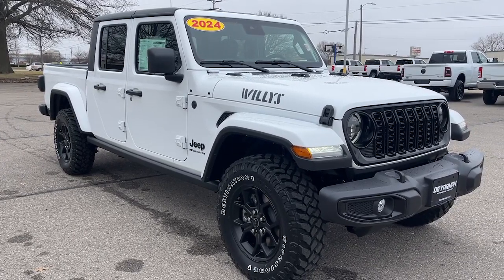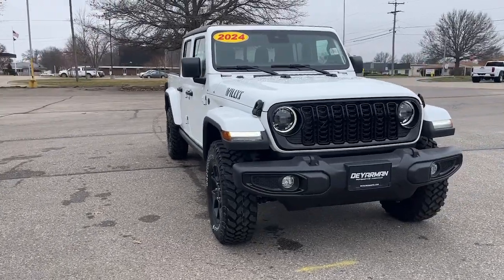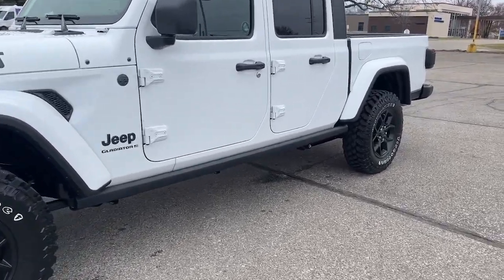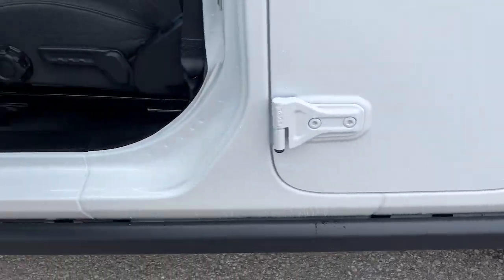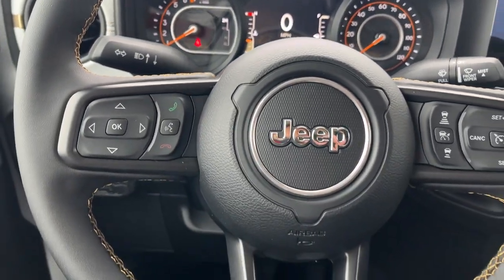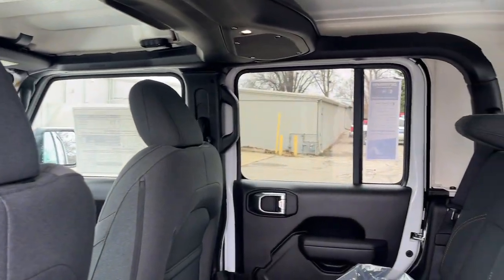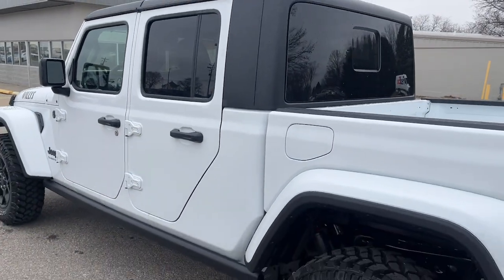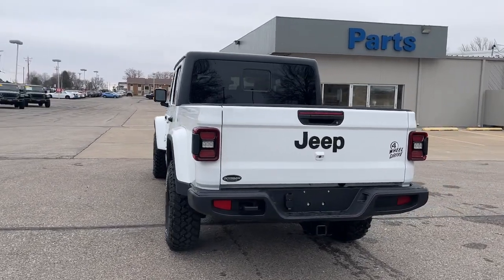2024 Jeep Gladiator Knoxville, Pella, Oskaloosa, Indianola, Pleasantville J1111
Bright White Clearcoat New 2024 Jeep Gladiator Sport available in 1705 N. Lincoln Street, Knoxville, Iowa at DeYarman Automotive Knoxville Operations. Servicing the Knoxville, Pella, Oskaloosa, Indianola, Pleasantville, IA area.

#{MAKE}
#{MODEL}
2024 Jeep Gladiator Sport - Stock#: J1111

1705 N. Lincoln Street

Bright White Clearcoat 2024 Jeep Gladiator Sport 4WD 8-Speed Automatic 3.6L V6 24V VVTbrbrThe All New DeYarman Automotive of Knoxville is setting the new standard of excellence for the automotive ownership experience. Our core values of trust honesty integrity and hardwork have prepared us to exceed your expectations not just during the purchase but throughout your entire ownership experience. Come see why more customers enjoy doing business with the all new DeYarman Automotive of Knoxville. Dealer Disclosure: Sales Tax Title License Fee Registration Fee $180 Dealer Documentary Fee Finance Charges and Emission Testing Fees (if applicable) are additional to the advertised price.New vehicle pricing includes all offers and incentives. While great effort is made to ensure the accuracy of the information on this site errors do occur so please verify information with a customer service rep. This is easily done by calling us or by visiting us at the dealership. Equipped withConvenience Group (Air Conditioning w/Auto Temperature Control Cluster 7.0 TFT Color Display Emergency/Assistance Call Front Door Locks 2-Door Passive Entry Heated Front Seats Heated Steering Wheel Remote Start System and Universal Garage Door Opener) Quick Order Package 24W Willys (240 Amp Alternator 4-Wheel Drive Decal 97 MPH Vehicle Max Speed Calibration Advanced Brake Assist Automatic Headlamps Auxiliary Switches Black Grille Body Color Fender Flares (2-Piece) Class IV Receiver Hitch Corning Gorilla Glass Daytime Running Lamps LED Accents Deep Tint Sunscreen Windows E-Locker Rear Axle Enhanced Adaptive Cruise Control Front 1-Touch Down Power Windows Front Heavy Duty Red Accent Shock Absorbers Front LED Fog Lamps Full Speed Forward Collision Warning Plus Heavy-Duty Engine Cooling LED Premium Reflector Headlamps LED Taillamps Mold In Color Bumper w/Gloss Black MOPAR All-Weather Slush Mats Off-Road Plus Mode Power Heated Mirrors Power Tailgate Lock Premium Wrapped Steering Wheel Protection Sill Rails Rear Heavy Duty Red Accent Shock Absorbers Remote Keyless Entry Security Alarm Speed Sensitive Power Locks Sun Visors w/Illuminated Vanity Mirrors Trailer Hitch Zoom Wheels: 17 x 7.5 Painted Black Willys Willys Hood Decal and Willys Suspension) 110 MPH Vehicle Max Speed Calibration 12.3 Touchscreen Display 3.73 Rear Axle Ratio 4G LTE Wi-Fi Hot Spot 4-Wheel Disc Brakes 8 Speakers ABS brakes Air Conditioning Alexa Built-In AM/FM radio: SiriusXM with 360L Apple CarPlay Apple CarPlay/Android Auto Black 3-Piece Hard Top Brake assist Cloth Low-Back Bucket Seats Compass Connectivity - US/Canada Delay-off headlights Driver door bin Driver vanity mirror Dual front impact airbags Dual front side impact airbags Electronic Stability Control Emergency communication system: Jeep Connect For Details Visit DriveUconnect.com For More Info Call Freedom Panel Storage Bag Front anti-roll bar Front Bucket Seats Front Center Armrest w/Storage Front fog lights Front License Plate Bracket Front reading lights Google Android Auto Integrated roll-over protection Low tire pressure warning Normal Duty Suspension Occupant sensing airbag Outside temperature display Overhead airbag ParkView Rear Back-Up Camera Passenger door bin Passenger vanity mirror Power steering Radio data system Radio: Uconnect 5 w/12.3 Display Rear anti-roll bar Rear reading lights Rear Sliding Window Rear Window Defroster SiriusXM Radio Service SiriusXM w/360L Speed control Split folding rear seat Steering wheel mounted audio controls Tachometer Telescoping steering wheel Tilt steering wheel Traction control Trip computer Variably intermittent wipers Voltmeter and Wheels: 17 x 7.5 Black Steel StyleD.
Quick Order Package 24W Willys|3.73 Rear Axle Ratio|Wheels: 17 x 7.5 Black Steel Styled|Wheels: 17 x 7.5 Painted Black|Cloth Low-Back Bucket Seats|Radio: Uconnect 5 w/12.3 Display|Normal Duty Suspension|Willys Suspension|Black 3-Piece Hard Top|Convenience Group|Front License Plate Bracket|MOPAR All-Weather Slush Mats|Willys|240 Amp Alternator|Advanced Brake Assist|Freedom Panel Storage Bag|E-Locker Rear Axle|Deep Tint Sunscreen Windows|Rear Window Defroster|Rear Sliding Window|Corning Gorilla Glass|Sun Visors w/Illuminated Vanity Mirrors|Power Heated Mirrors|Front Door